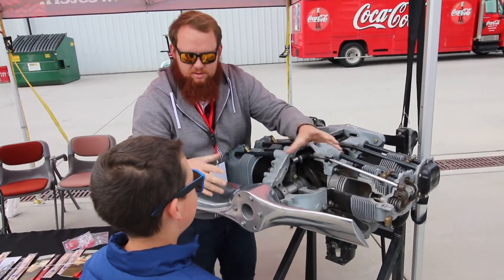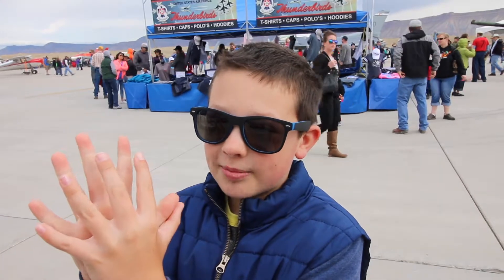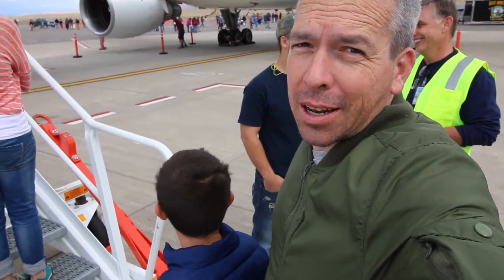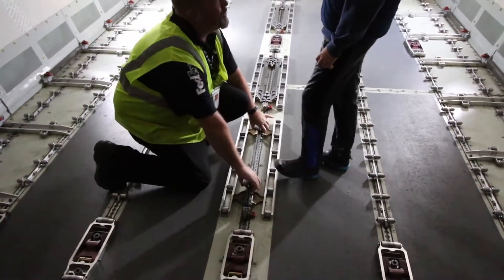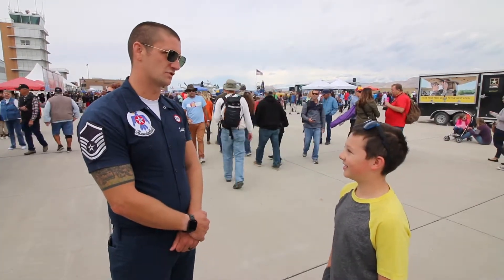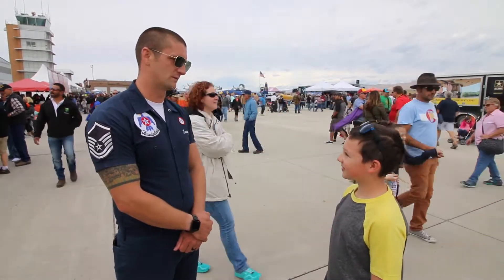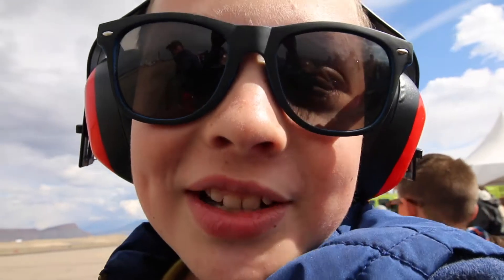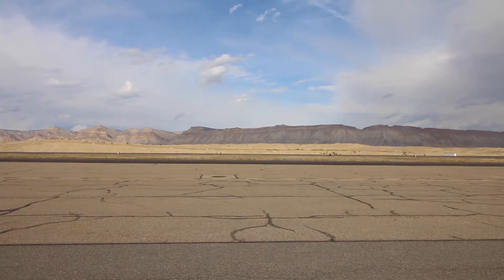Watching the Thunderbirds! Grand Junction Air Show - Colorado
Stormy weather didn't stop us from exploring the Grand Junction Air Show this October. The kids loved exploring the different aircraft on display. They saw an Osprey take off, learned how an engine works, toured a FedEx plane, interviewed a recruiter for the Thunderbirds and watched a jet plane and stunt plane take to the skies. Of course, the best part of the day was the Thunderbirds show!

Our Favorite Gear:

Hi, we are the Stranathan Family! In 2018 we hit the road full-time to travel in our RV across the US. Our mission was to visit all 50 states and as many National Parks as possible! Along the way we’ve homeschooled our two kids. Traveling the country has been such a gift to us and we want to share the journey with you! Follow along for family friendly adventures, with a little learning and some laughs mixed in.